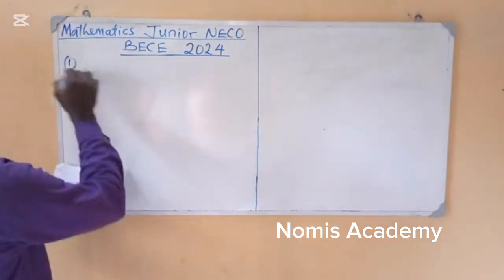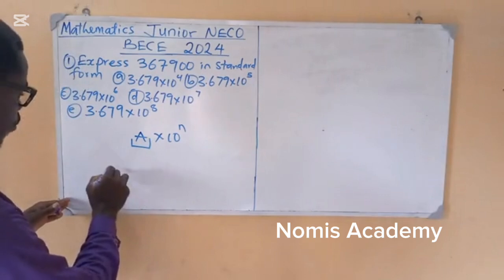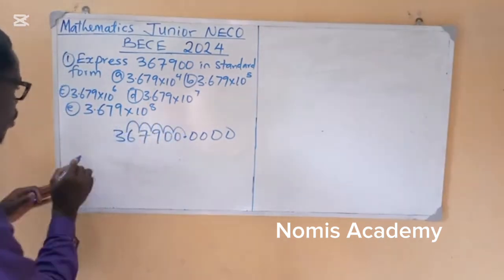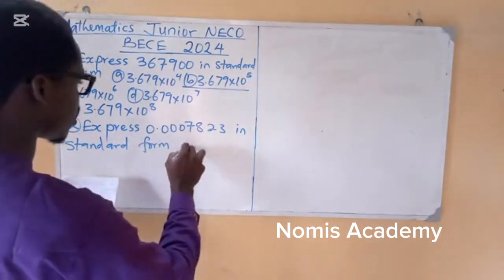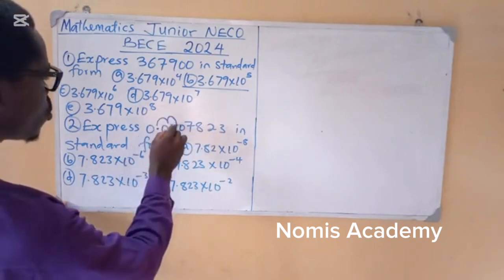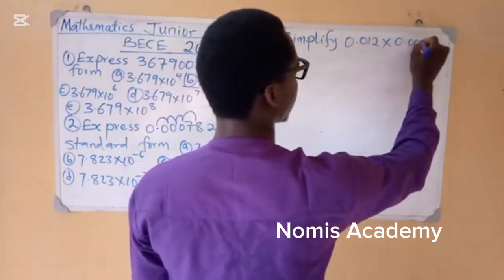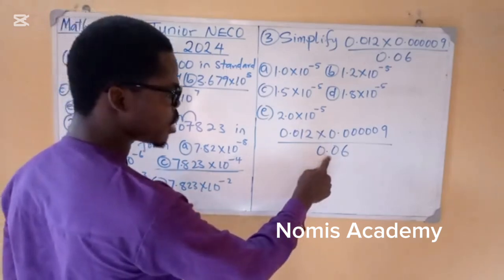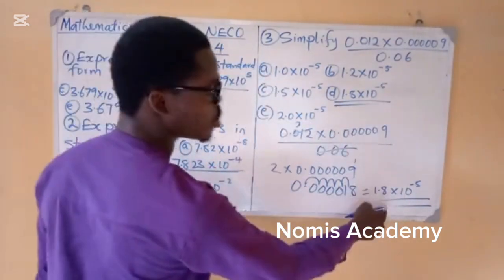BECE 2024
NECO past questions for lower basic education